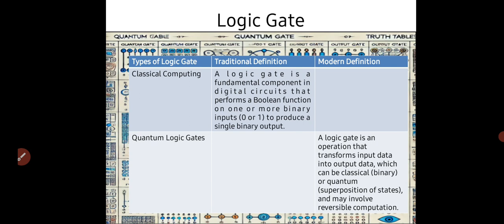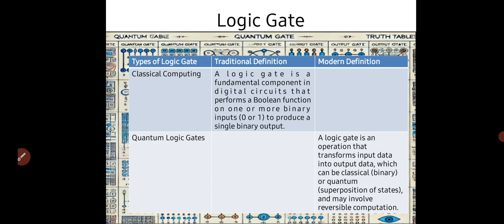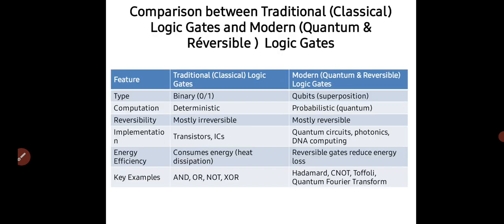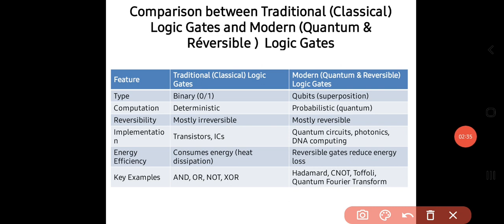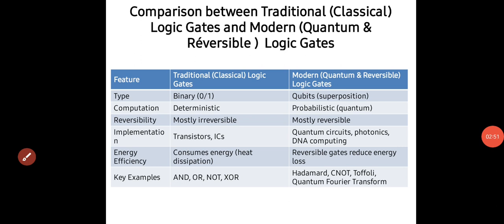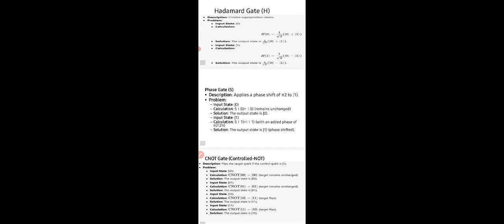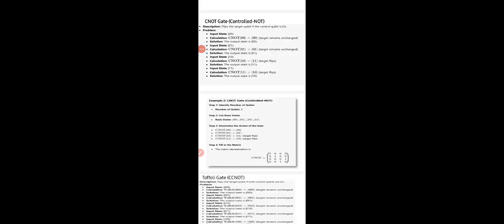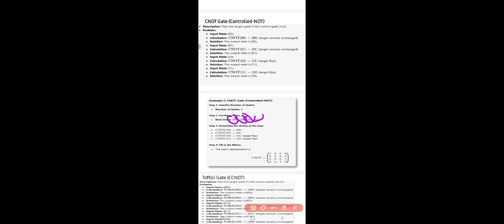Quantum Gate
quantum gate manipulates quibt ststes and comparison between classical or tradtional logic gate and quantum gate